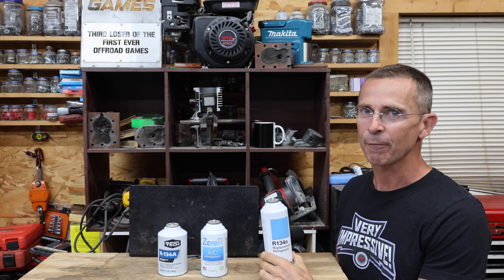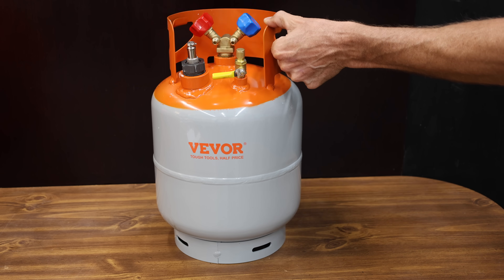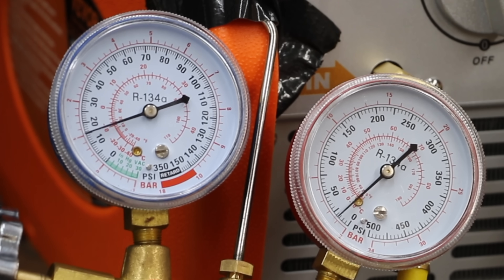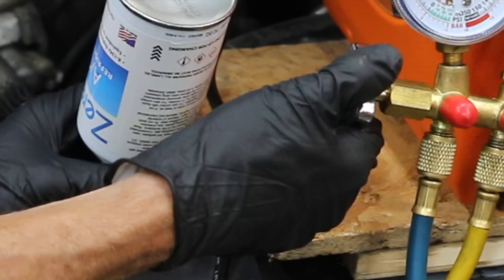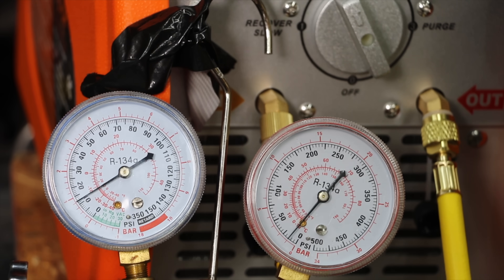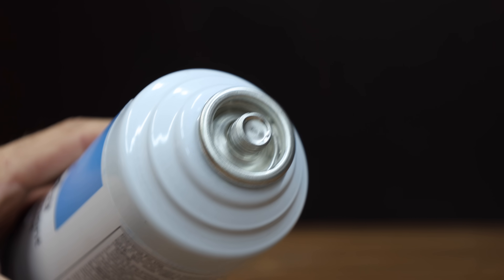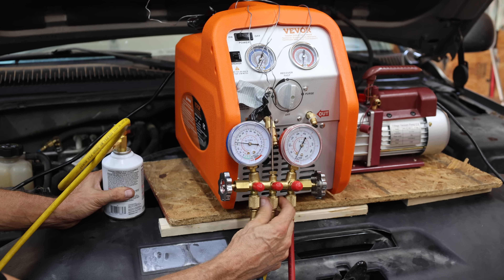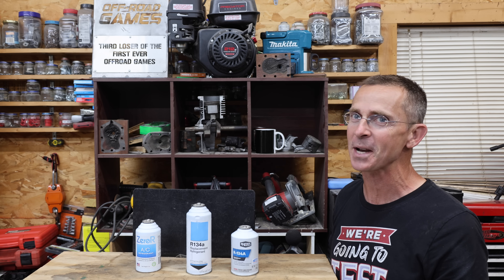How Dangerous is Fake Car A/C Refrigerant? Let's Find Out!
I purchased two brands of refrigerant advertised and replacement refrigerant for R-134A for a vehicle's air conditioning system. Using the proper test equipment and proper safety techniques, I compared both alternative refrigerants to R-134A. I hope this review helps you avoid making a costly mistake.

I purchased all of the refrigerants, all equipment, and all supplies used in this review to ensure an unbiased comparison. So, thank you for supporting the channel—it helps!

➡ Products Tested In This Video (in no particular order):
Leak Saver
Refrigerant Scale
Vevor Refrigerant Recovery Machine
Vevor Refrigerant Recovery Tank
Vacuum Pump
Manifold Gauge Set